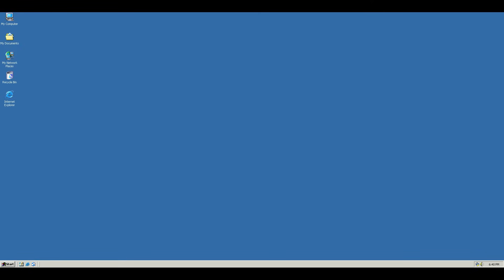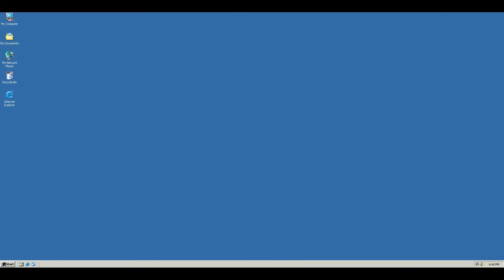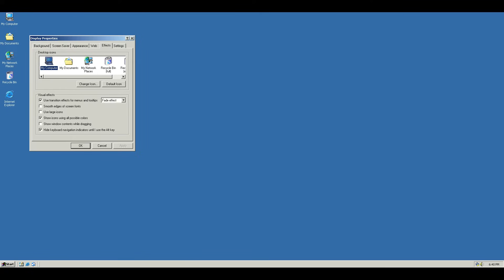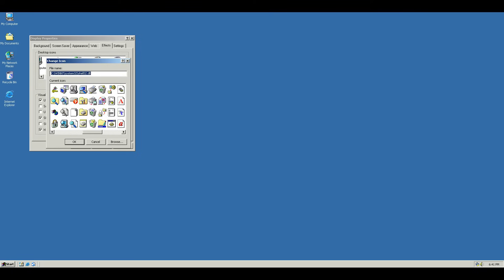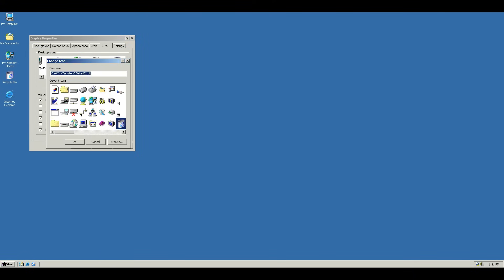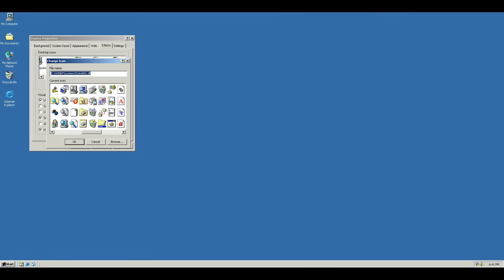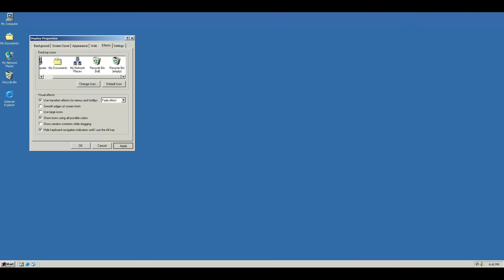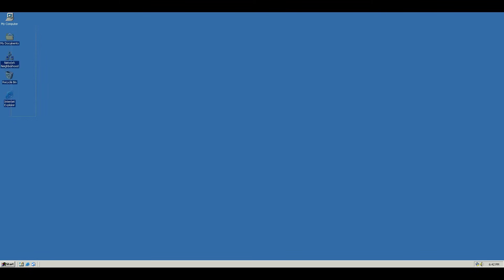Windows 2000: Change Desktop Icons to Windows 98 Icons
Love Windows 2000, but prefer the desktop icons from Windows 95/98? Windows 2000 makes it very easy for you to change the icons to the Windows 9x icons. The network icon here is not a perfect match, but the other 3 are the exact icons from Windows 9x.